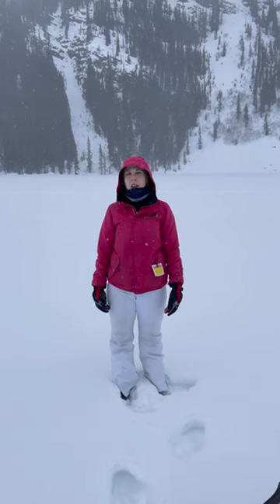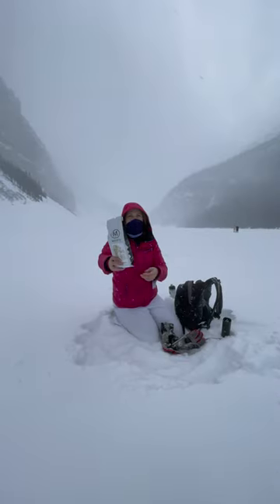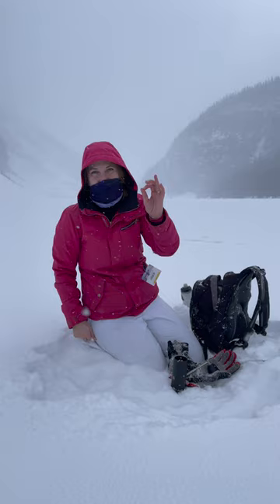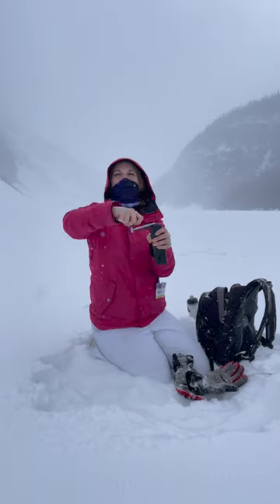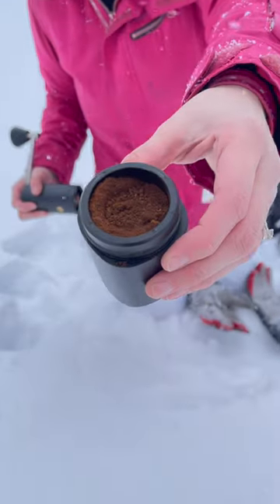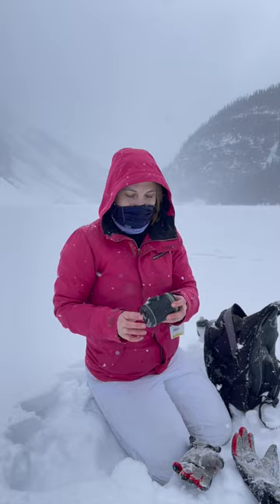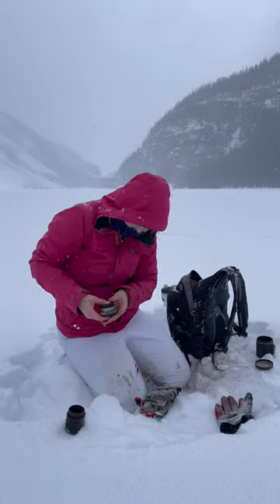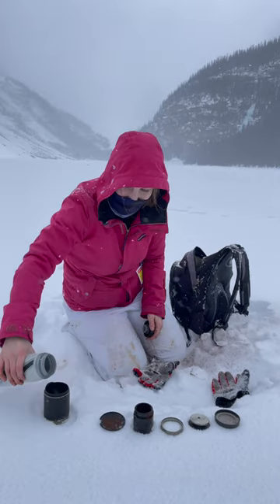Coffee on a Lake Challenge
Hey everyone!
I've just come back from visiting good ol Lake Louise in Alberta. Its frozen solid and snowing so I decided to bring my portable latte tools and make a latte in the middle of the lake. Why? because it tasted better than what we got at the fairmont, which take whatever conclusions you want from that statement. Maybe you could do this activity too if you have absolutely nothing better to do on your travels.